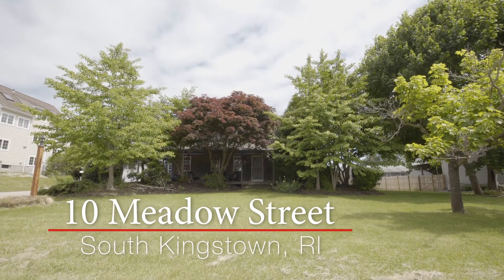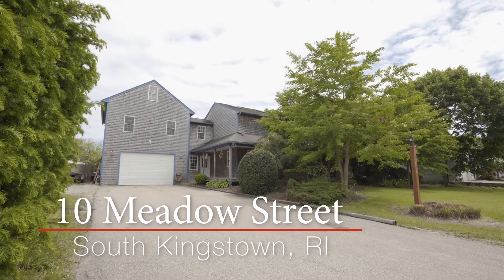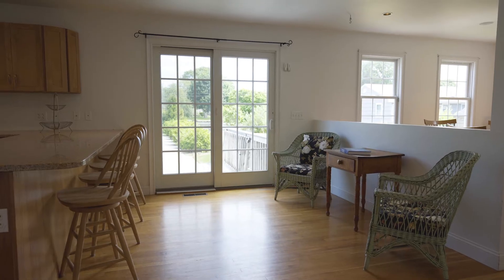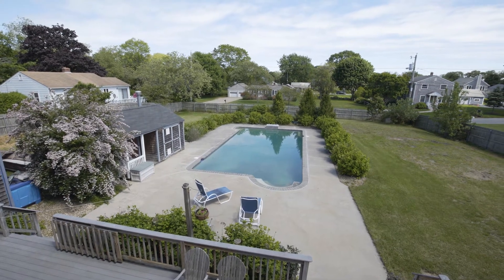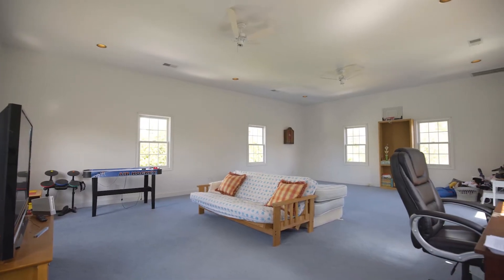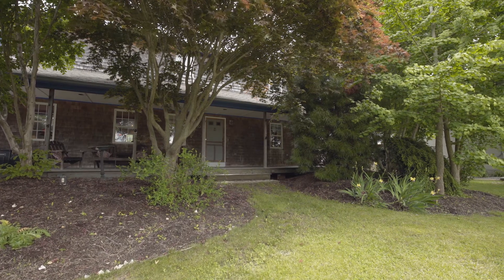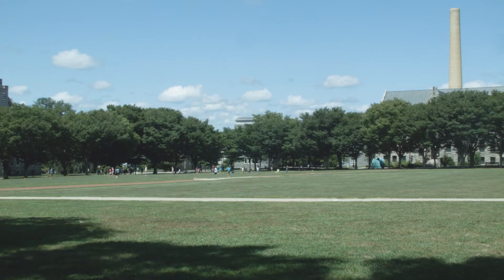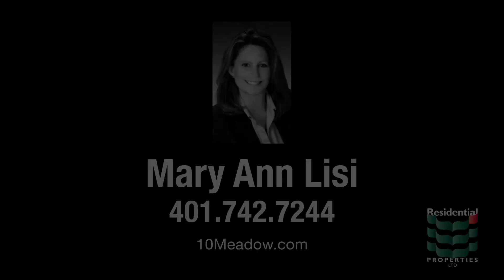10 Meadow Street, South Kingstown, RI 02879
This custom built Colonial home sits on a double lot with over half an acre  in the charming beach community of Snug Harbor in South Kingstown.